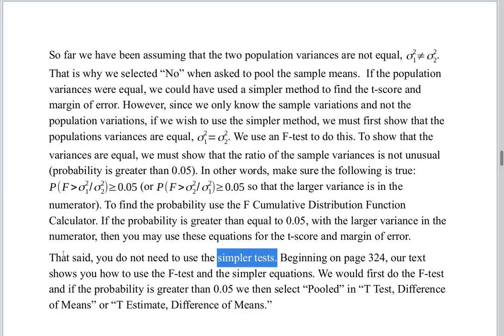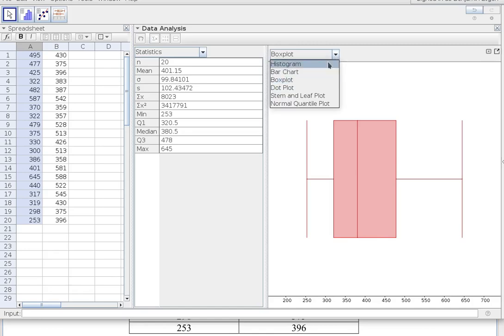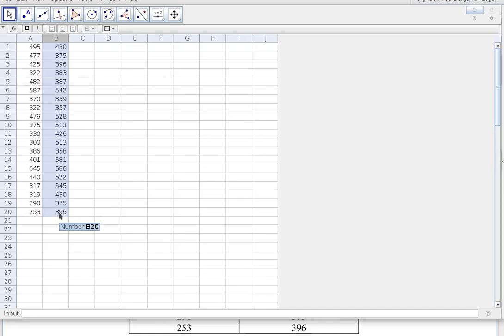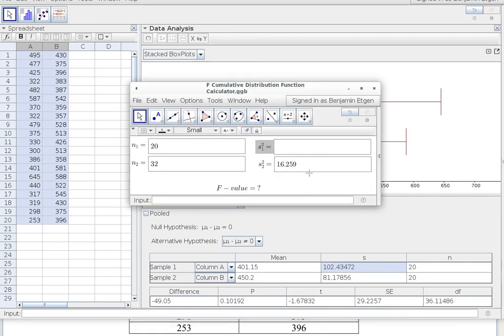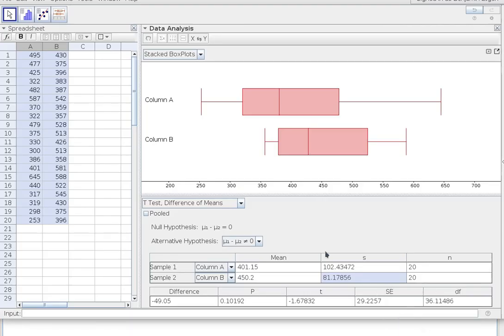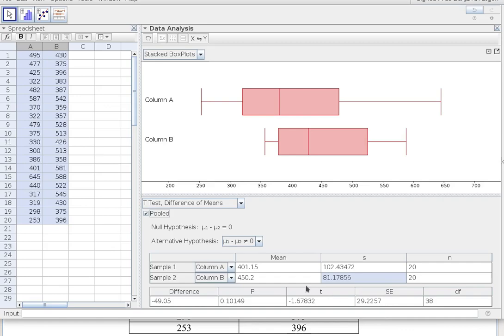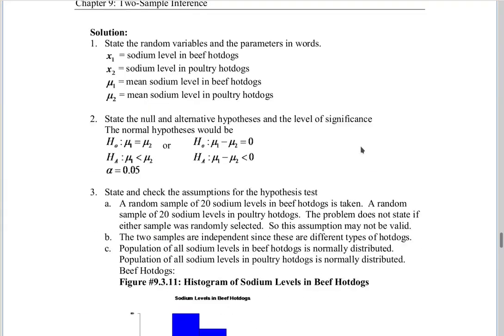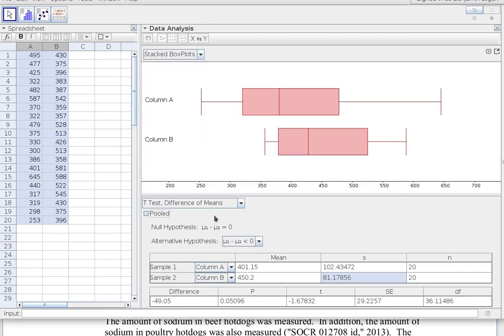F Cumulative Distribution Function Calculator